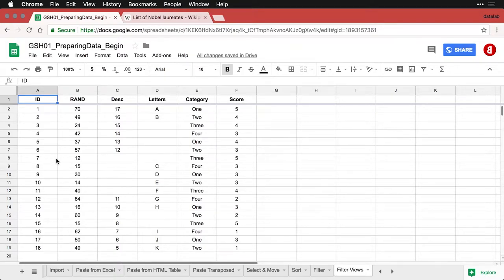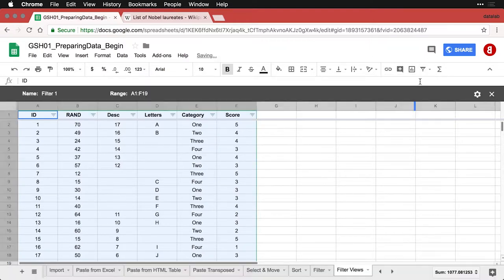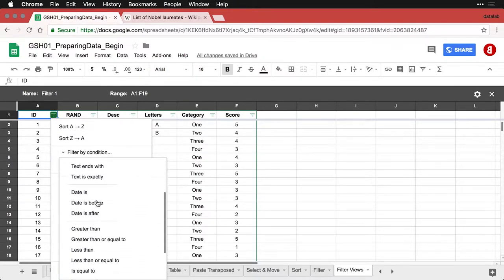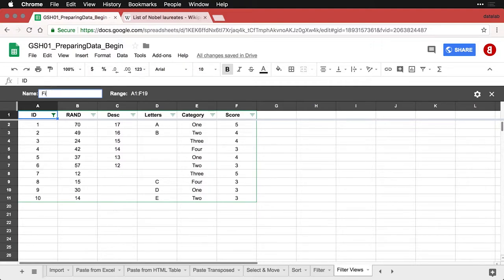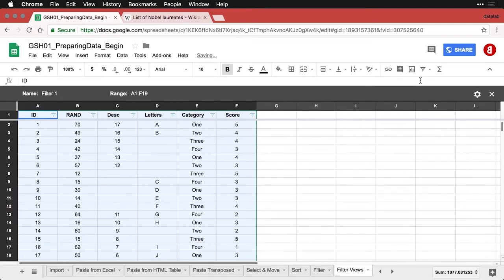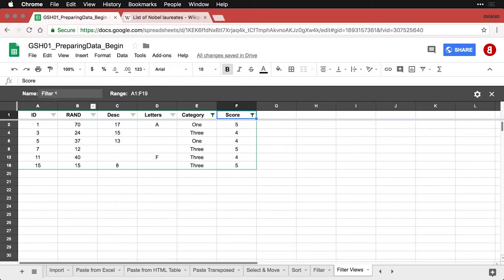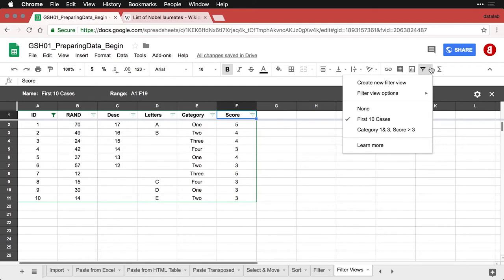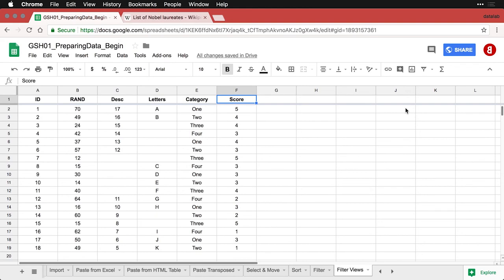Filter views — Google Sheets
Create and save filter views to help you and your collaborators focus on critical data.  Thanks for visiting and let us know what you'd like to see!